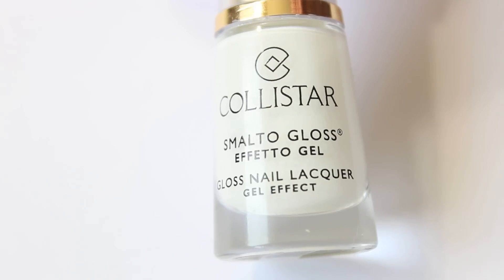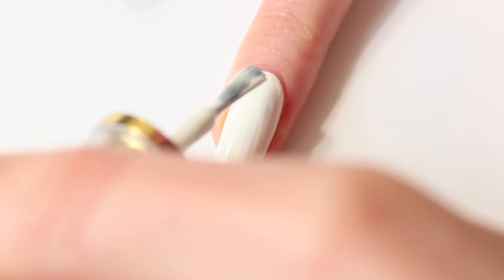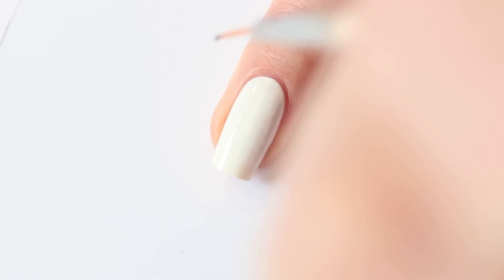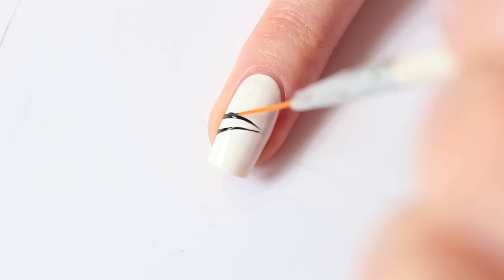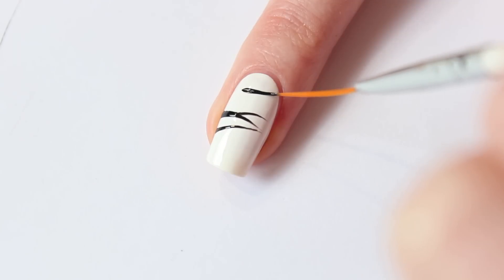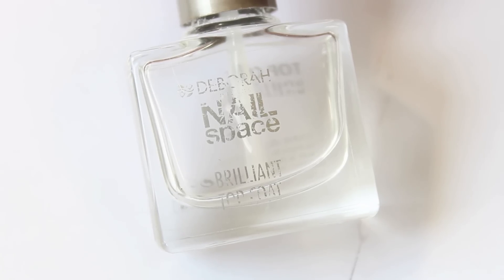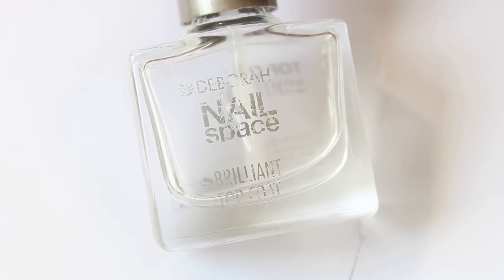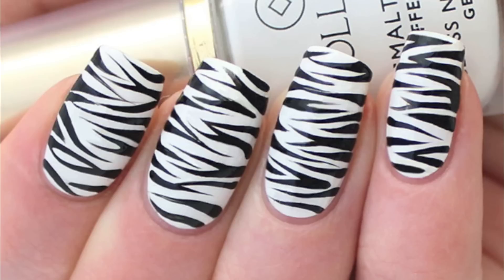ZEBRA PRINT NAIL ART TUTORIAL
I have another animal print video for you! I really hope you like it, this time I'm showing you the Zebra print nail art. I used black and white but of course you can also make this video using other colors :D Enjoy!

Demelza’s World
Postbus 3073
1801 GB Alkmaar
The Netherlands